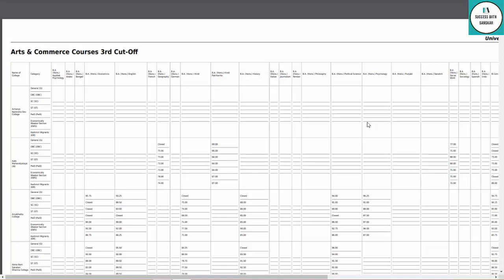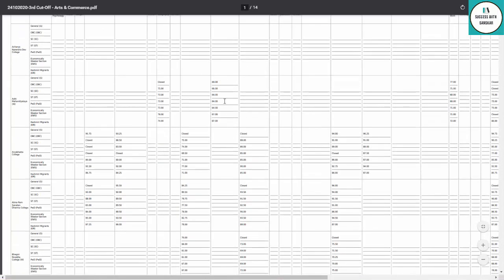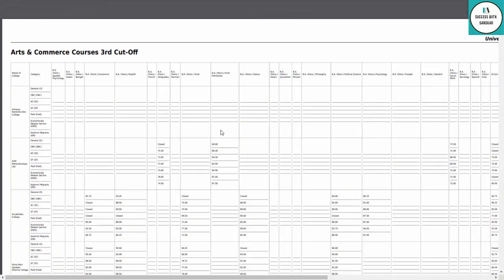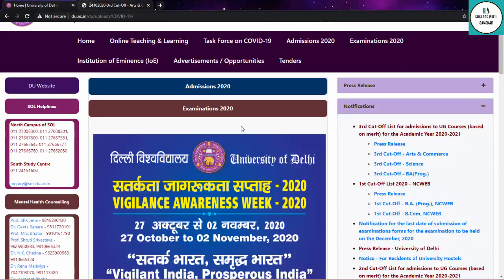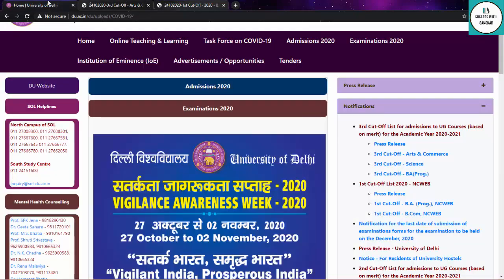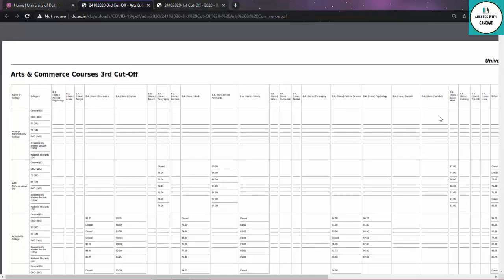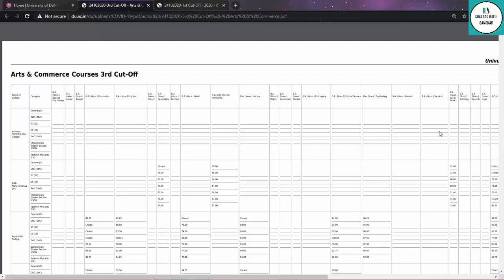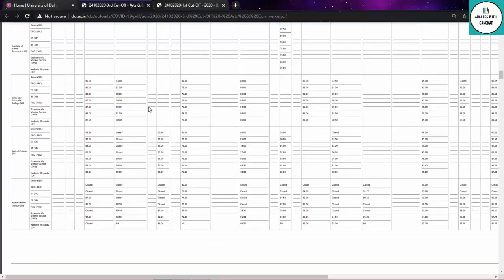DU CUT OFF 2020 3rd Cut Off Released By Delhi University | NCWEB 1st Cut Off Released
Hey guys in this video I will share 3rd cut off released by delhi university and NCWEB 1st Cut Off.